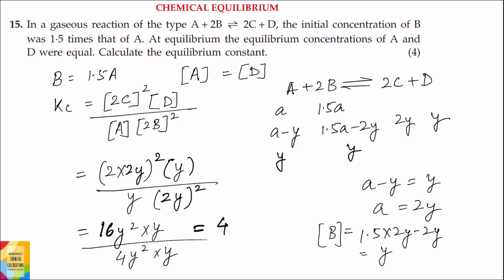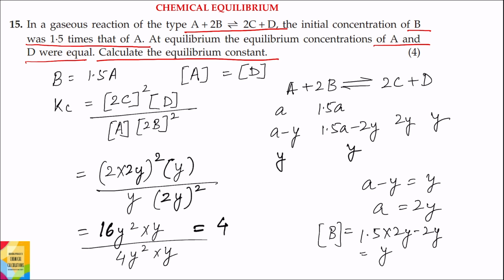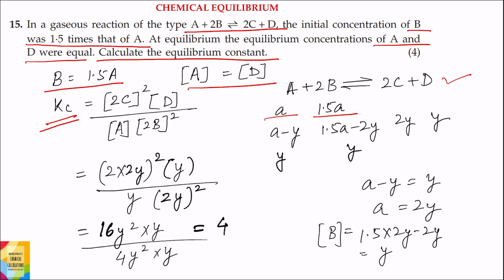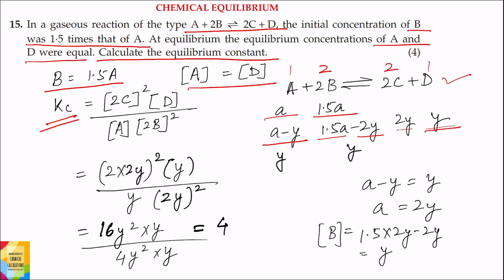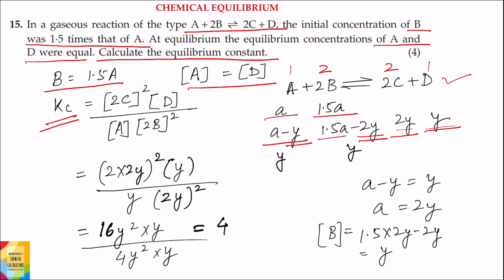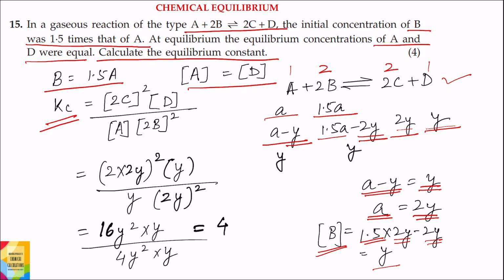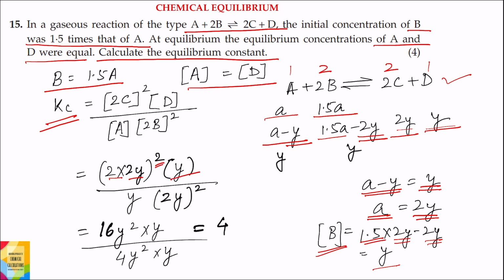In a gaseous reaction of the type…………